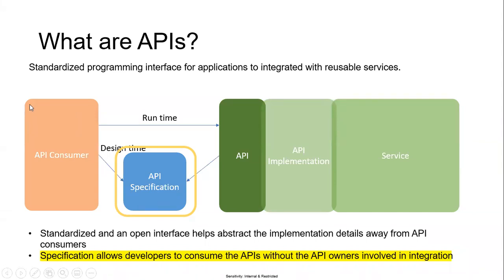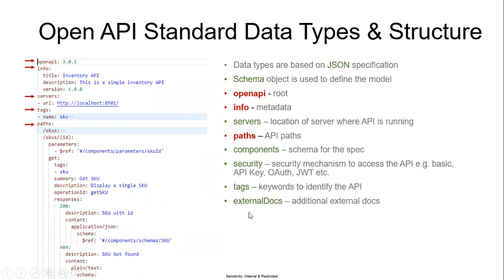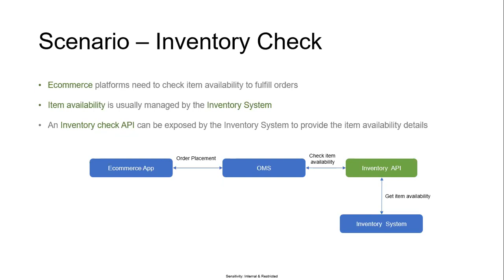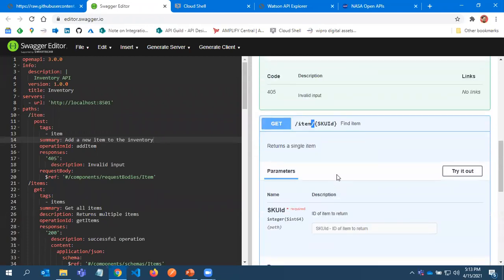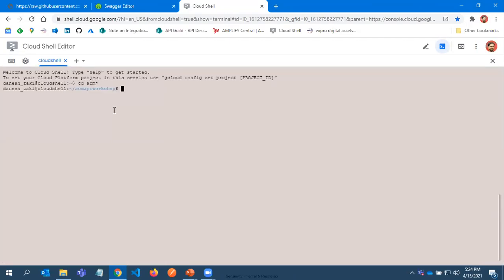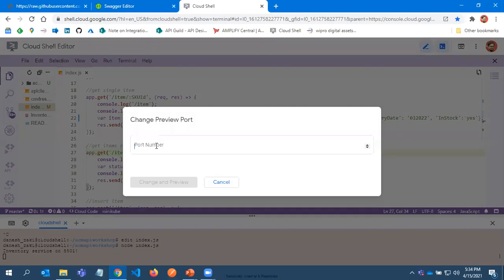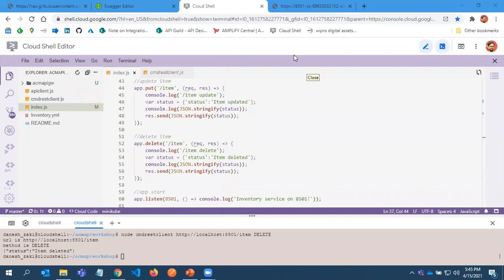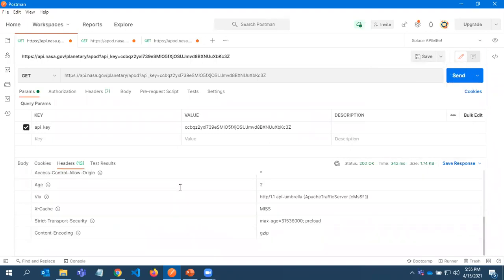Day 2 video of Workshop on API development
This is the second video in the series of a 3 day API development workshop conducted by ACM Hyderabad Deccan Chapter.